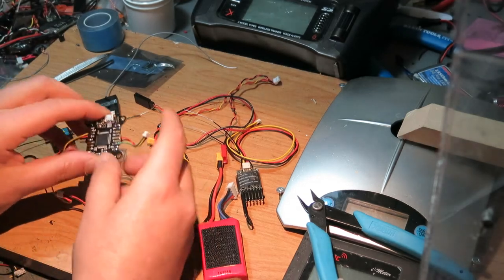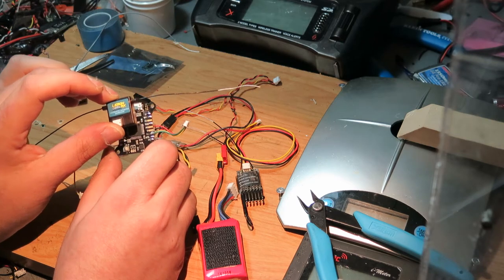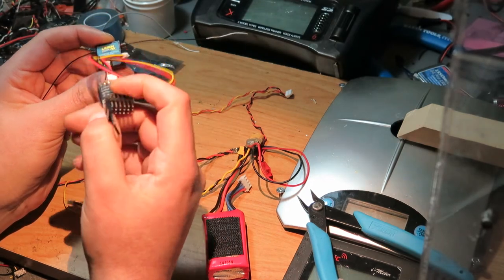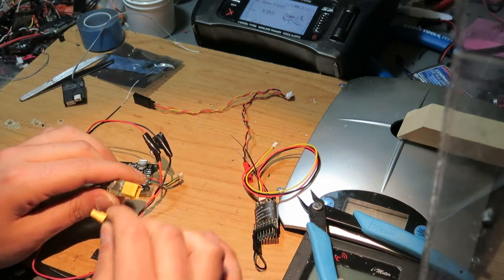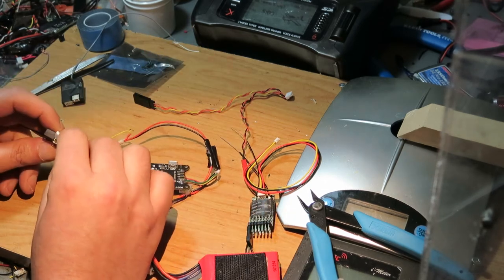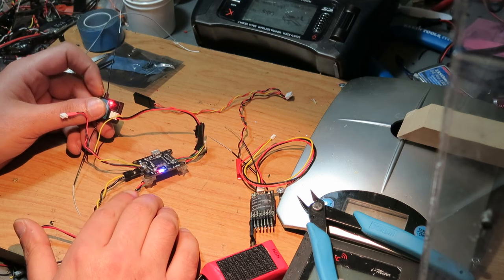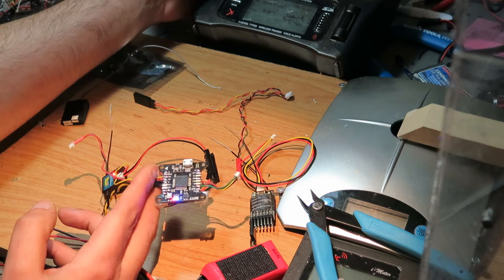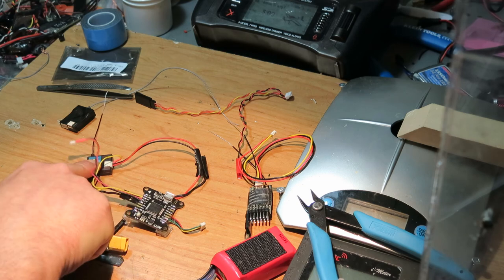LUX Race Flight controller with Lemon Sat receiver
Just an Update : after testing with different step down regulators, seems that some work better than others .. id maybe suggest using a fixed 3.3v step down rather than those variable buck regulator as very small jitter in V out seems to affect the receiver too regulator Switching speed might be a factor too